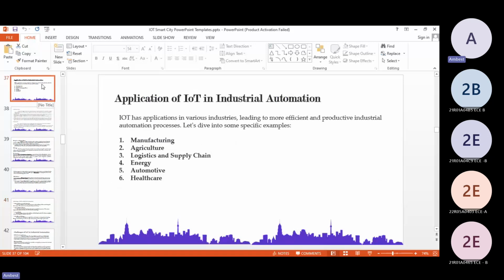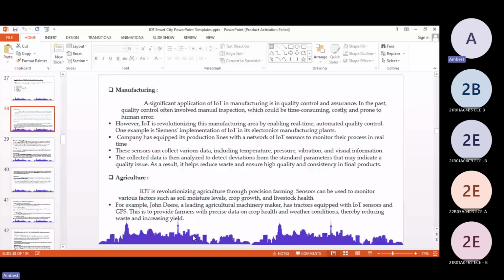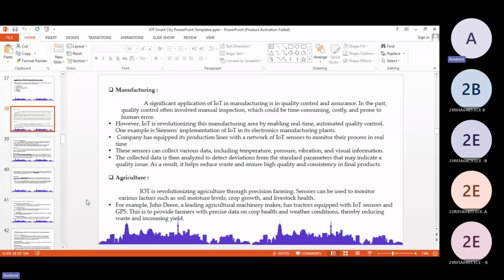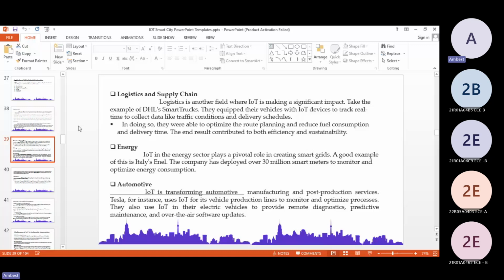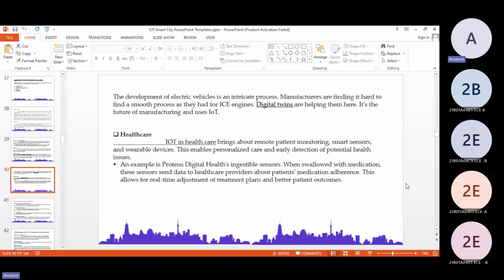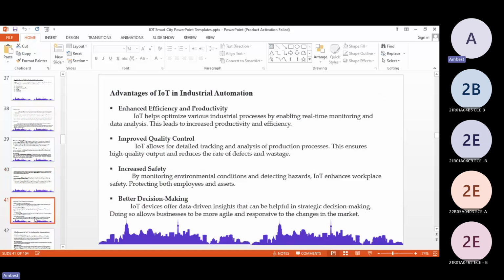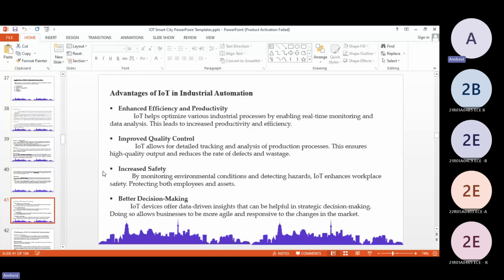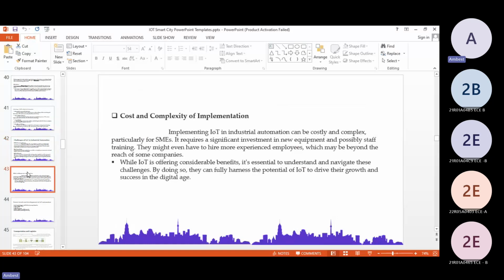Industrial IOT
AMBEST TECHNOVATION PRIVATE LIMITED
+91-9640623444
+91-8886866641